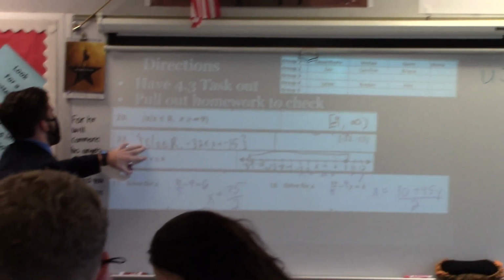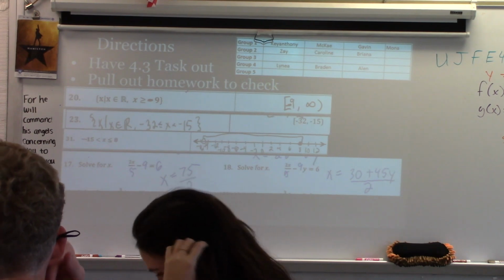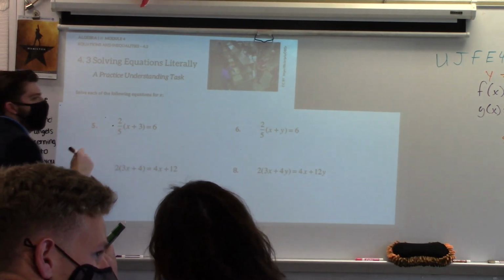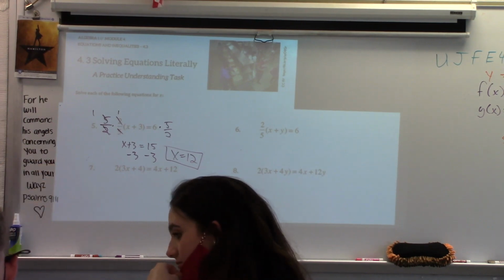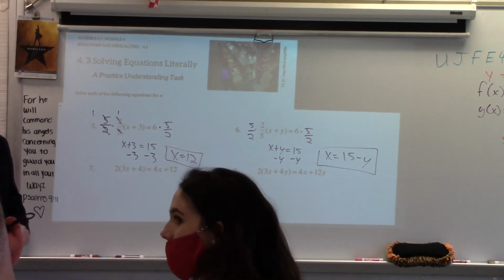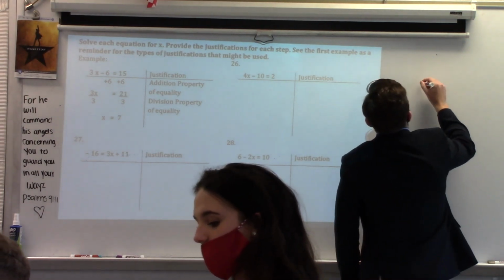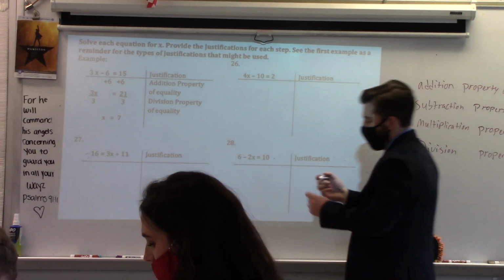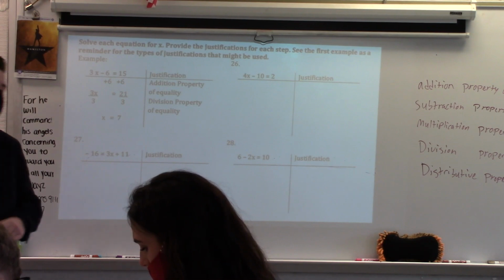Alg Connections April 7th Solving Literal Equations and Properties of Equality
Mr. Lipham went over the homework (identifying solutions of inequalities with number lines, set notation, and interval notation) and then the agenda and the objectives. Afterwards Mr. Lipham went over some important ideas before students got back to practicing solving equations using inverses and properties of equality.